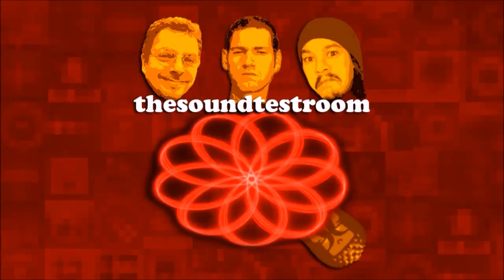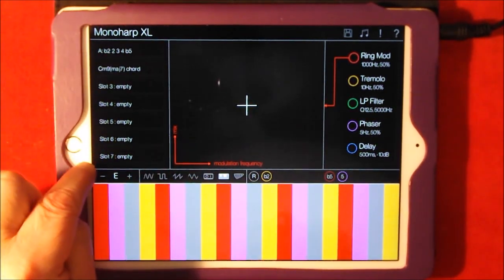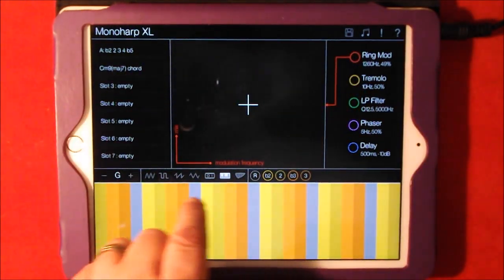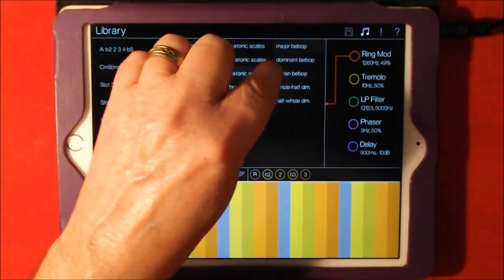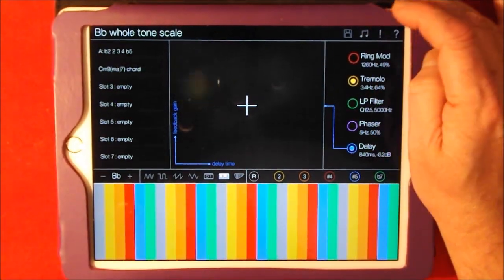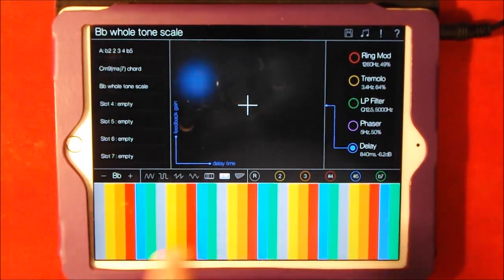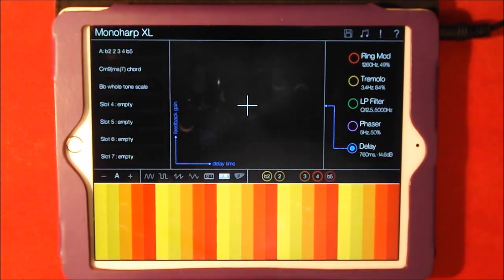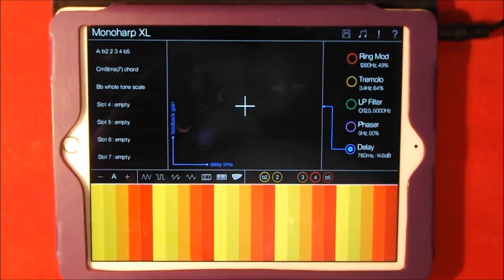Monoharp XL, Demo for the iPad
You can get Monoharp XL here at the App Store